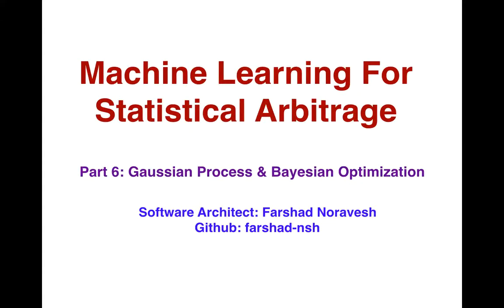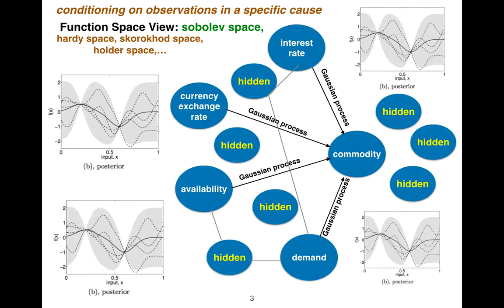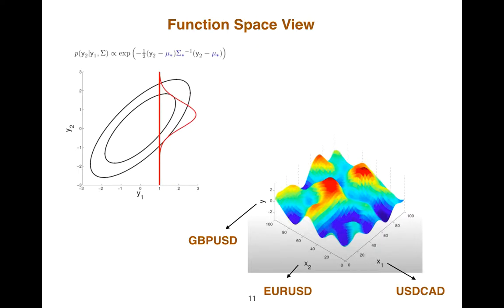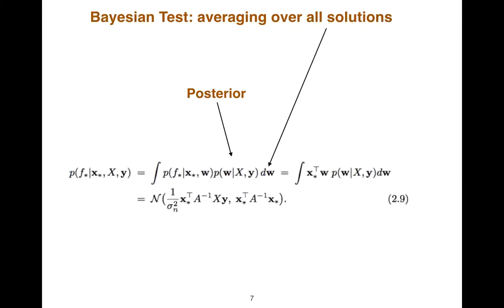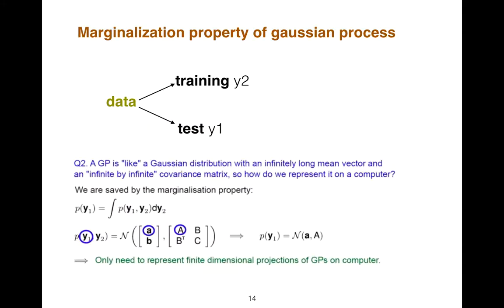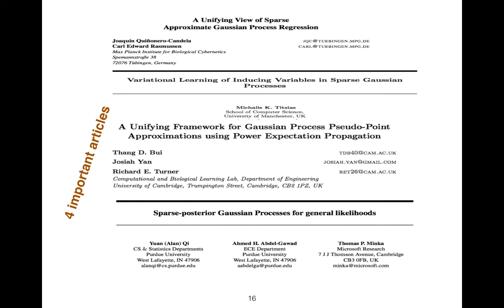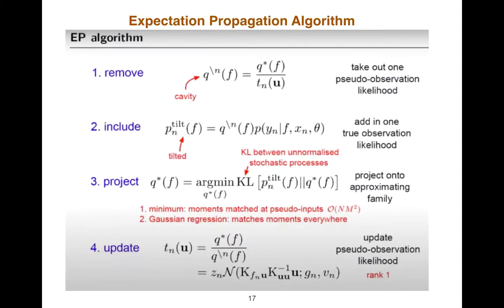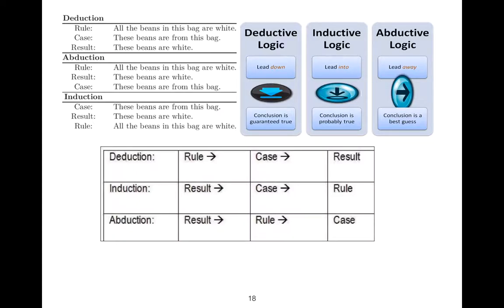part6 gaussian process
How to use gaussian process for statistical arbitrage